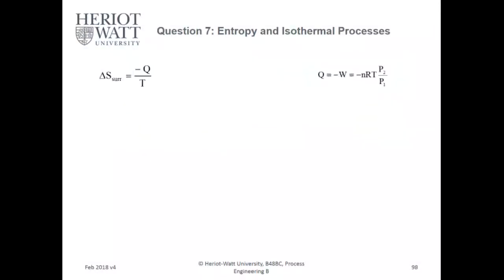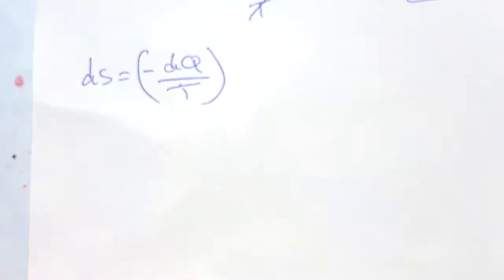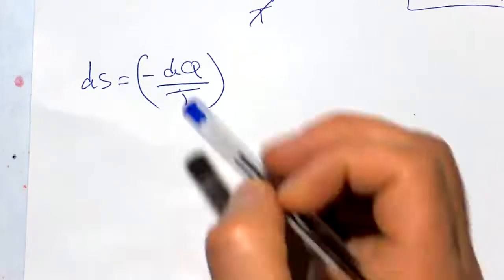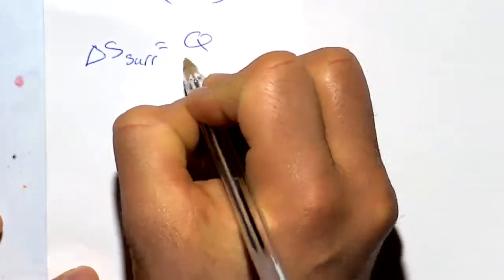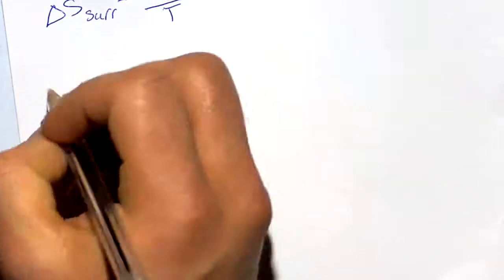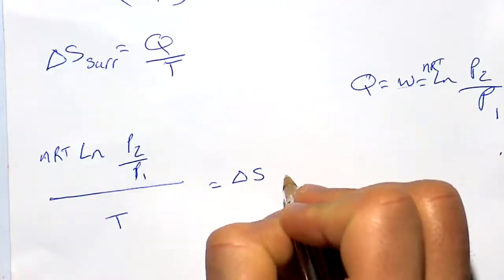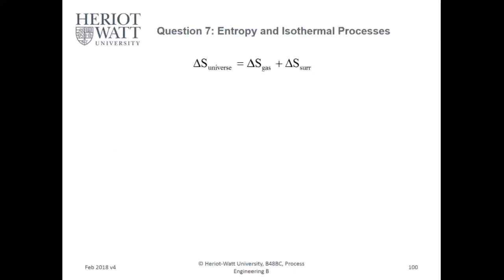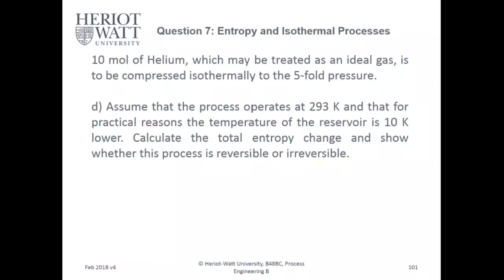Tutorial 5 Question 7 a,b and c